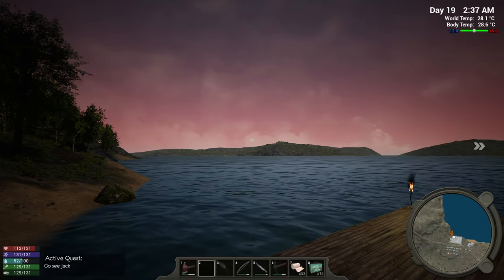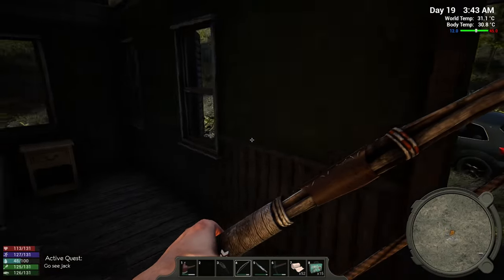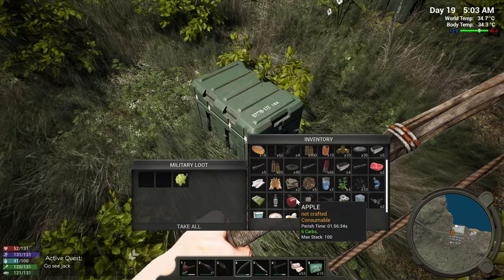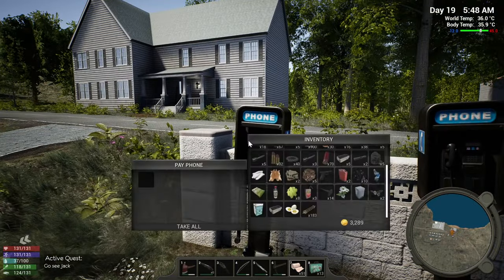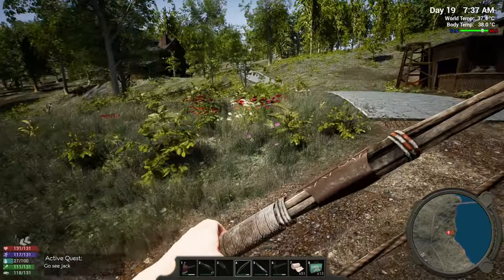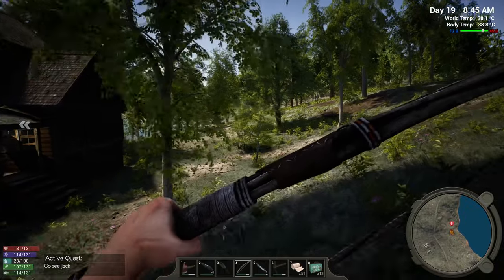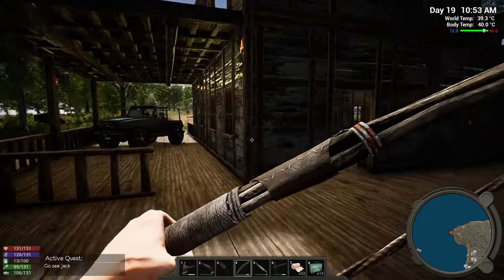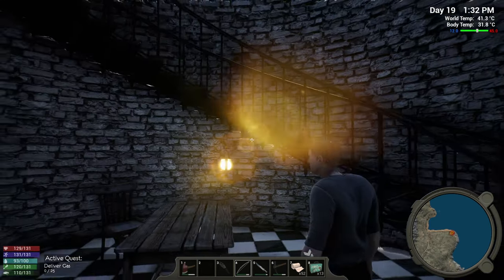Jack Gas I Hold Your Own Gameplay I 2022 I Episode 15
Episode Description : Today we return home to let Jack know Julia was ok.

Game Description:
A single and multiplayer open world sandbox, crafting and survival FPS game set in a multi-island land where you'll fight to survive. Build your base, hunt and craft to defend yourself from aggressive wildlife, enemies or friends. Do you have what it takes to Hold Your Own?

A few of my favorite Hold Your Own Youtube channels.